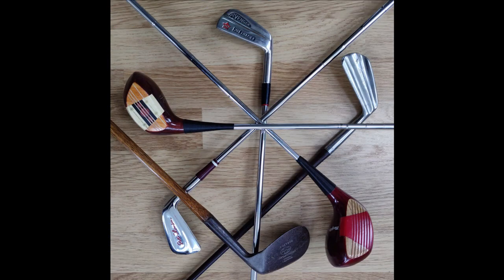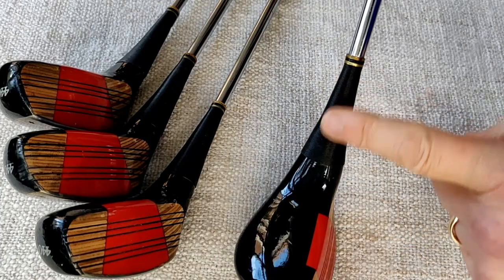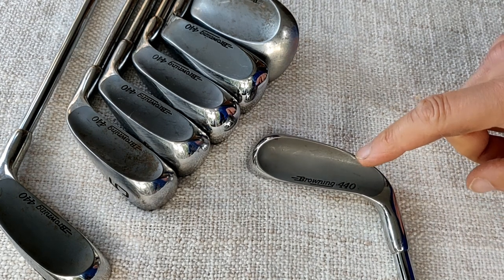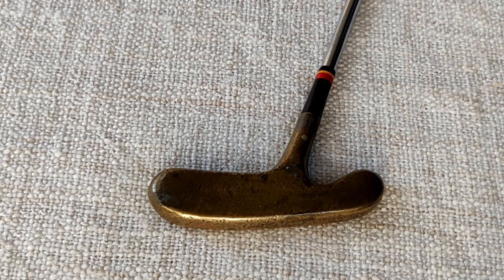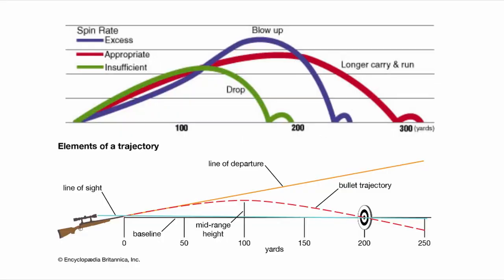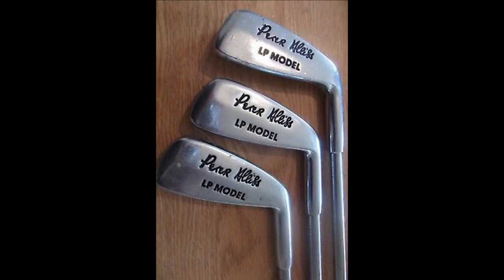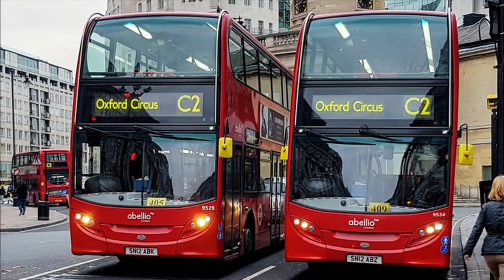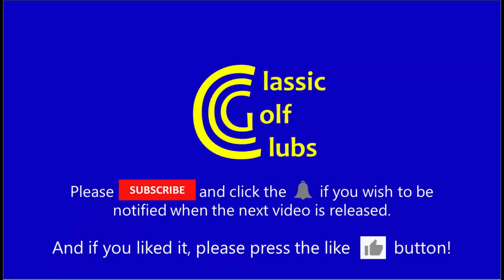Amazing Browning 440 Low Profile irons & Matching Woods. How they came to be, why they disappeared.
In this video we discuss the revolutionary and strikingly beautiful Browning 440 irons and woods. Also reviewed is an earlier Golden Goose style putter by Pirie of Glasgow.

How, when and why were the Browning 440s developed?
Were they any good?
Why did they vanish so quickly?
These questions are answered in the video and the clubs are then taken out onto the course to play four holes.